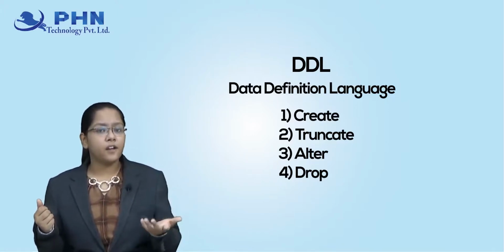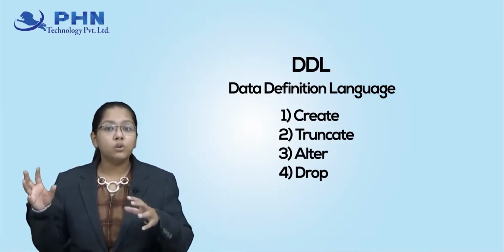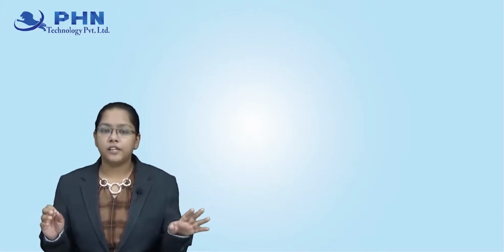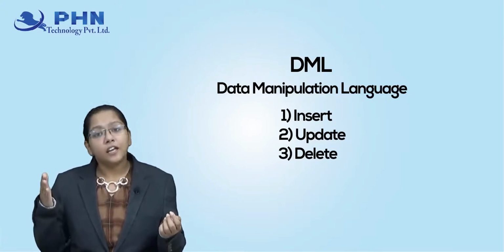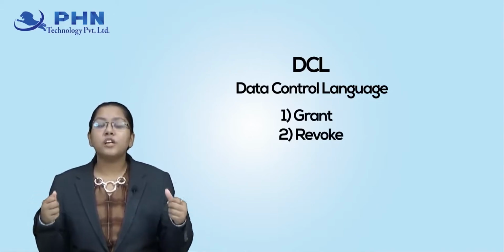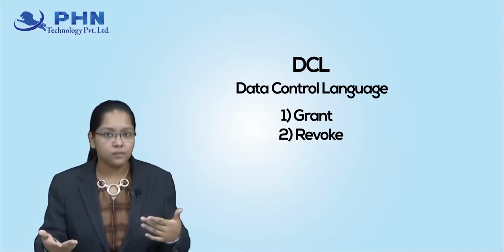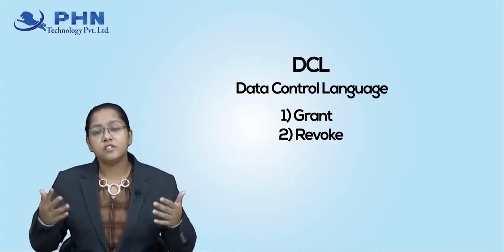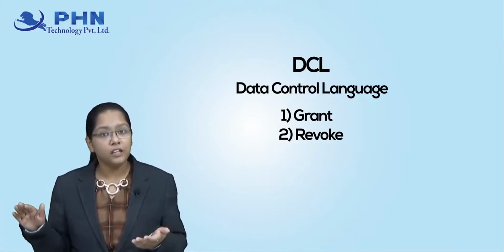MySQL Tutorial 2.3 Type of commands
- Type of commands

𝐇𝐀𝐏𝐏𝐘 𝐋𝐄𝐀𝐑𝐍𝐈𝐍𝐆!